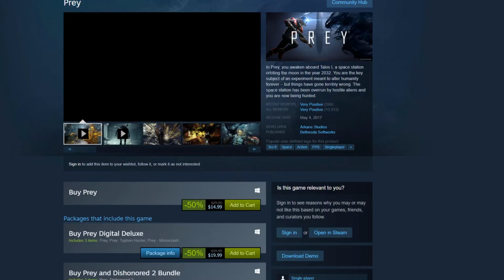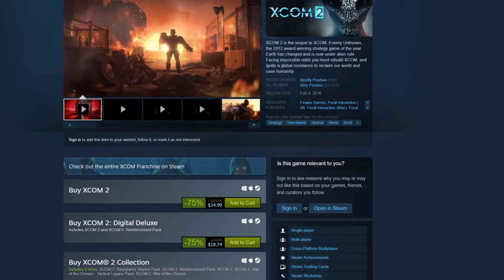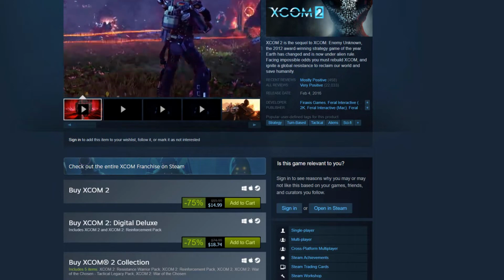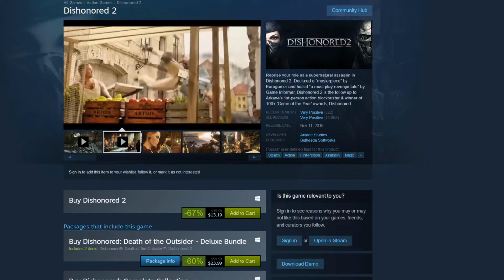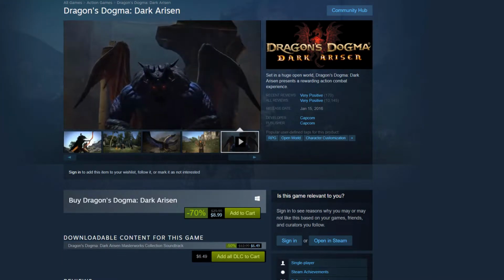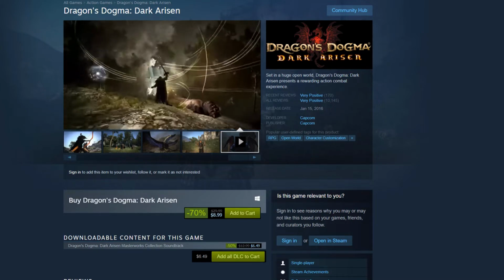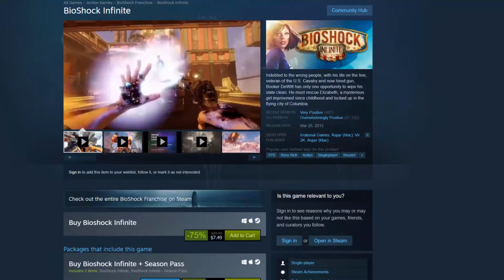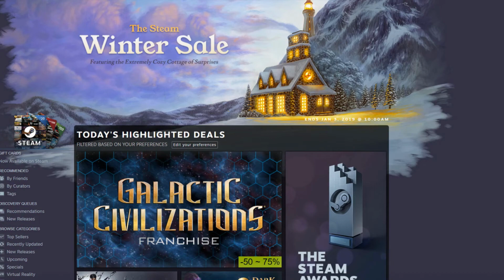Games on a $20 Budget - Steam Winter Sale 2018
These are games under $20 on the Steam Winter Sale 2018.

$20: Assassin's Creed Origins, Dying Light Enhanced Edition, Prey Digital Deluxe, The Witcher 3

$15: XCOM 2, Fallout 4, Bioshock: The Collection

$13-$12: Yakuza 0, Dishonored 2, Warhammer: Vermintide 2, Rainbow Six Siege, Far Cry 4

Under $10: Dragon's Dogma: Dark Arisen, Borderlands 2 GOTY, Bioshock Infinite, Just Cause 3, Left 4 Dead 2